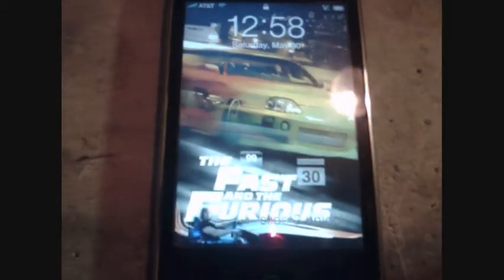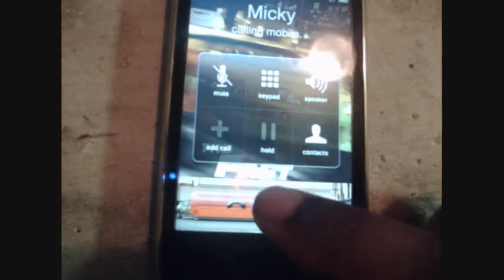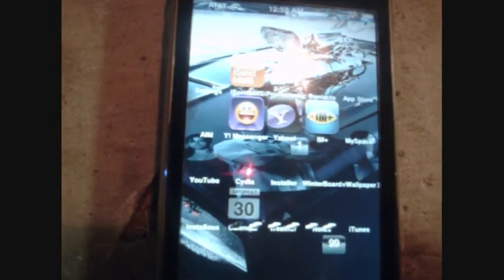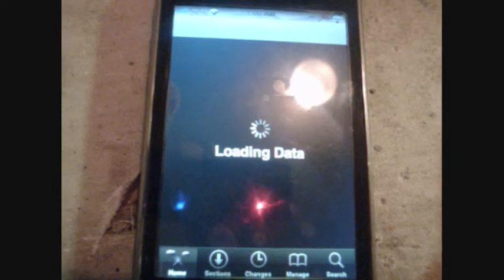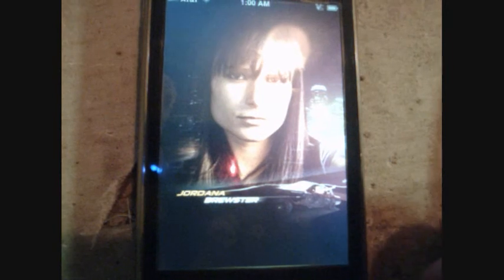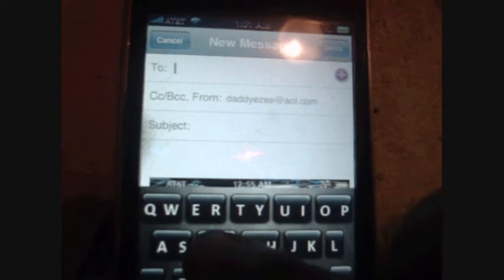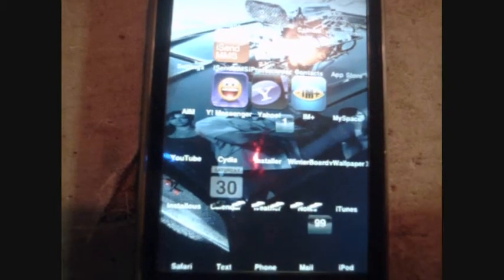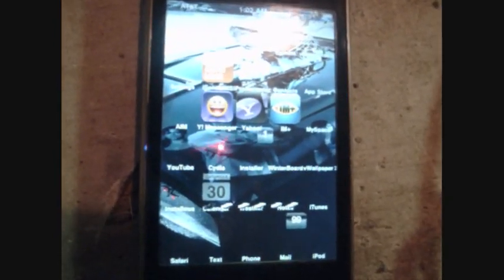the fast and the furious theme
this is a theme  from the movie with sound